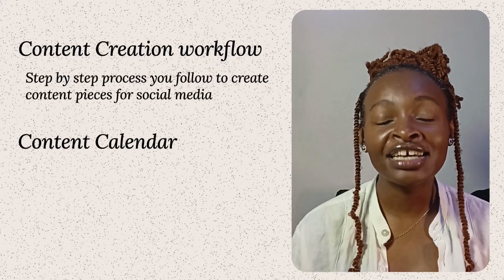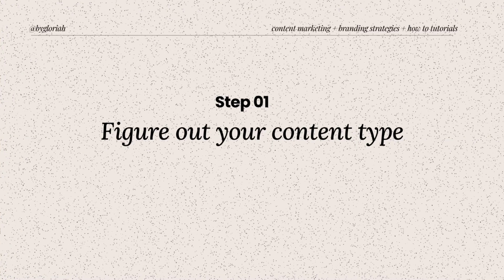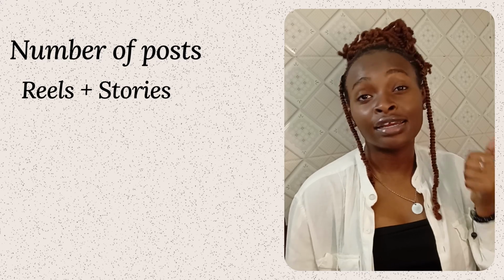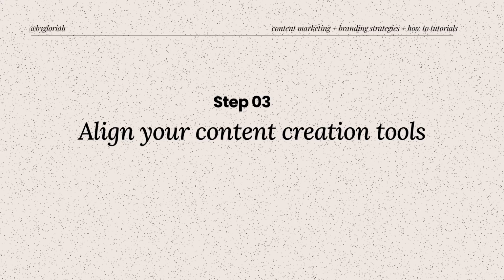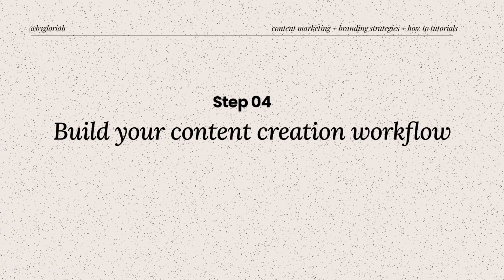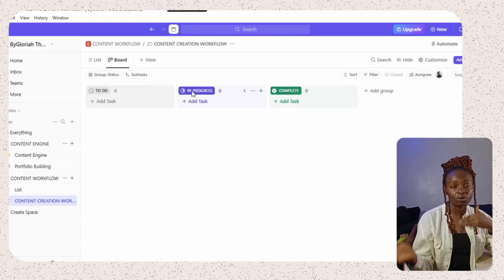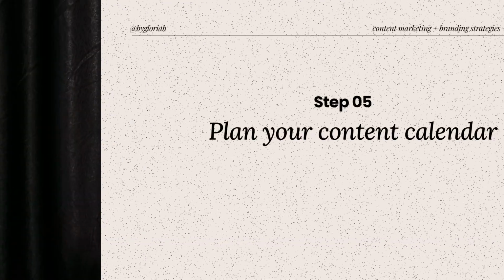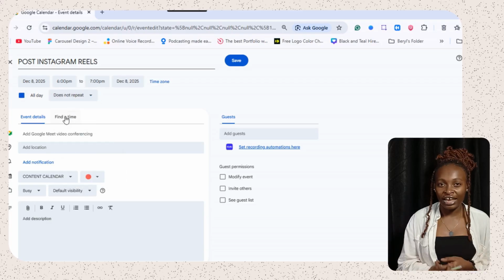How To Build A Content Creation Workflow & Plan Your Content Calendar [Step by Step for beginners]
To become a good content creator, you have to plan your content calendar for consistency. That's why today, we'll cover how to build a content creation workflow for you content strategy and content marketing strategy efforts. To become a successful in content creation, you need a creative system to support your efforts

That's why having a clear content creation workflow and content calendar is essential. This video details a practical content planning system and effective content strategy to help you how to create consistent content on social media. Happy learning!

**TIMESTAMPS**
00:00 Intro
00:24 Definition of a content creation workflow and Content Calendar
01:27 Step 1: Define your content types
02:40 Step 2: How to create a content Schedule
05:43 Step 3: How to select your content creation tools
07:54 Step 4: How to create your content creation workflow (In Clickup)
09:40 Step 5: How to plan your content calendar (in google calendar)
11:20 Outro